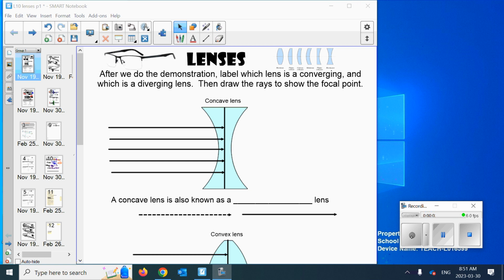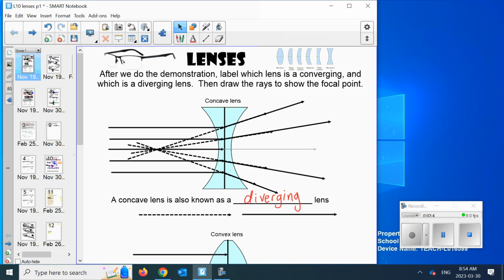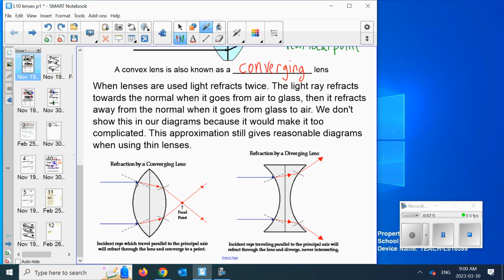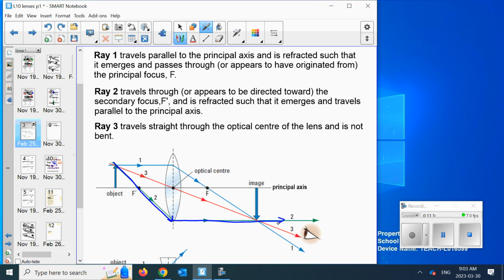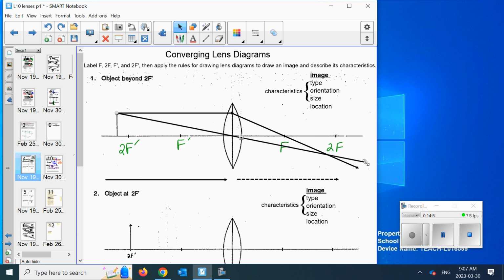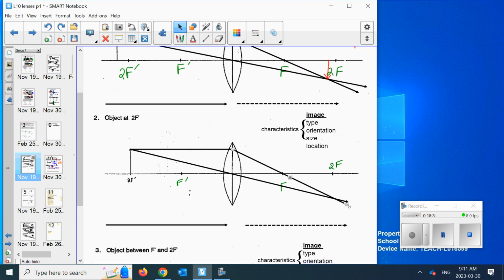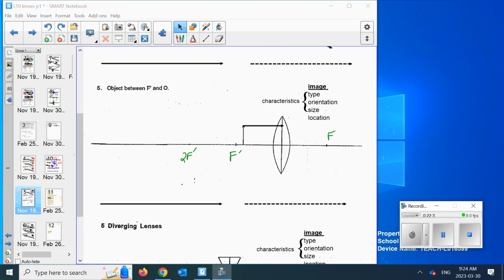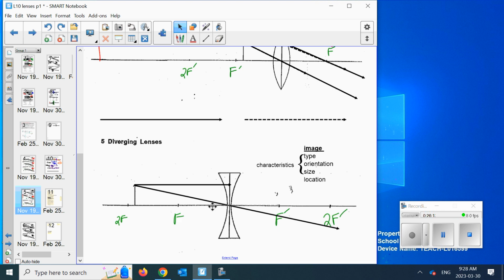Waves L10 lens diagrams